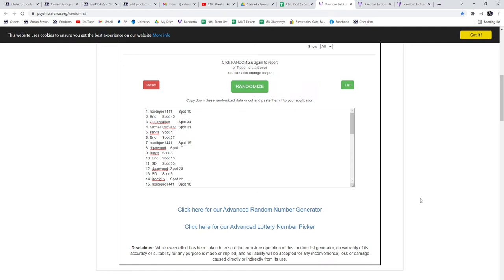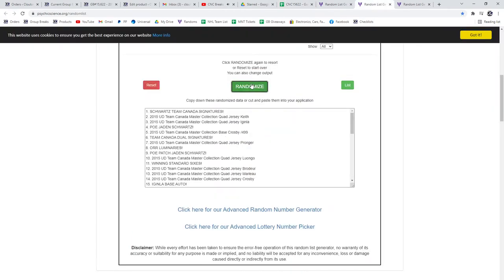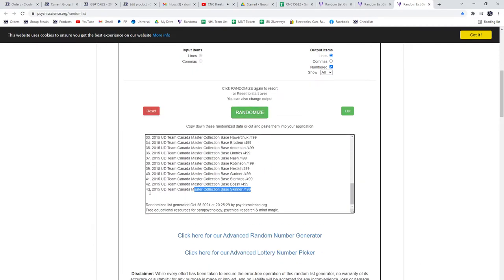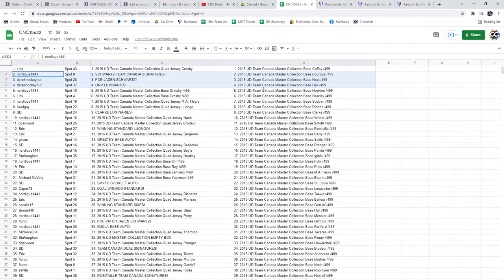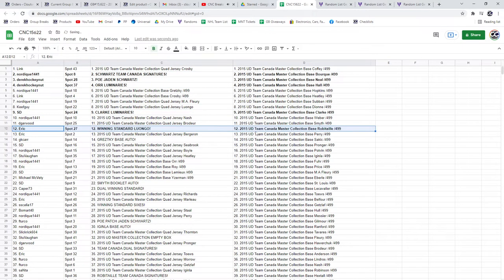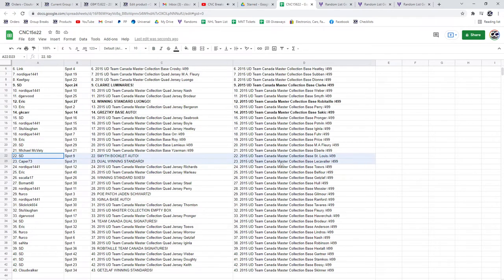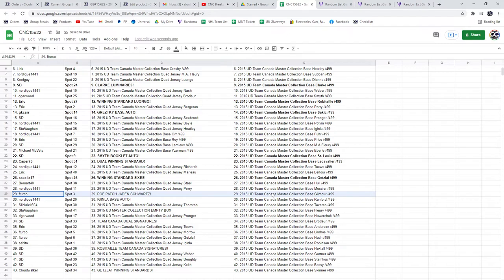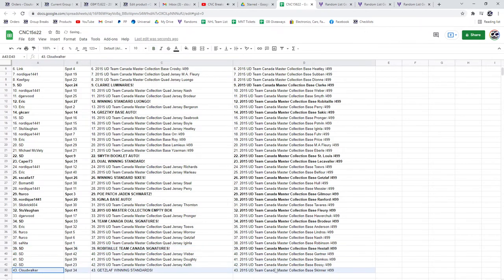Multi Randoms - C&C GB #15,622